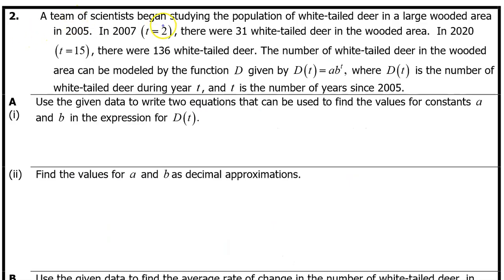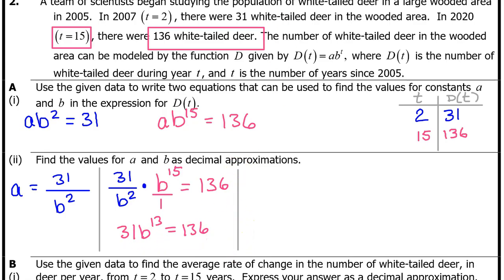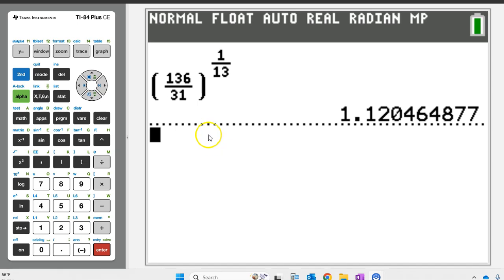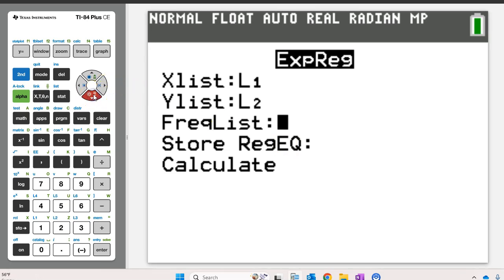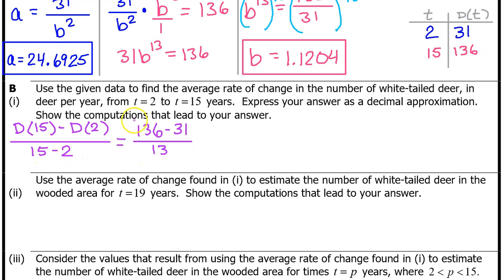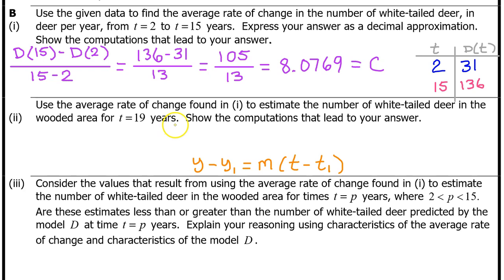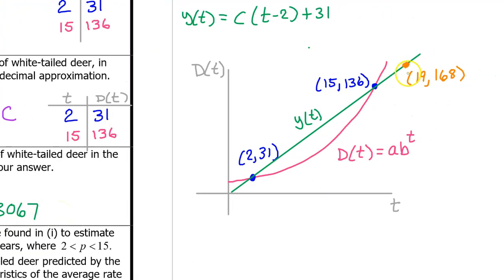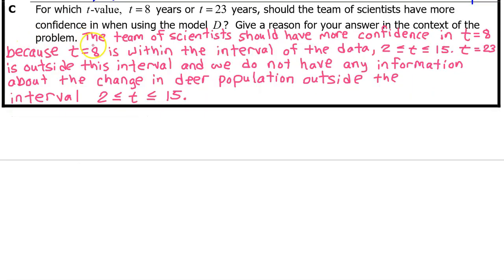2003 FRQ 2 - Exponential Modeling and Average Rate of Change (AP Precalculus)